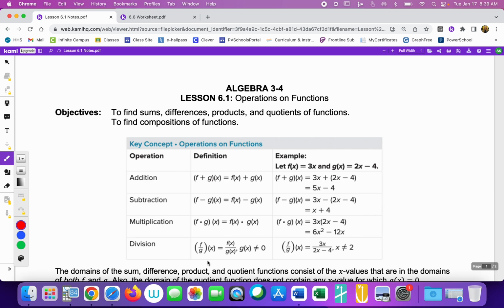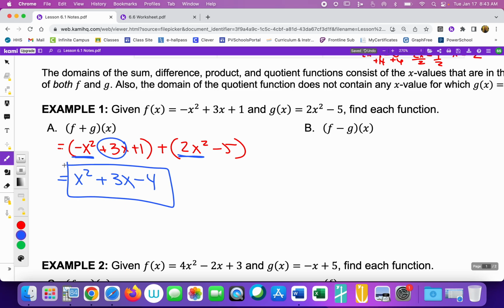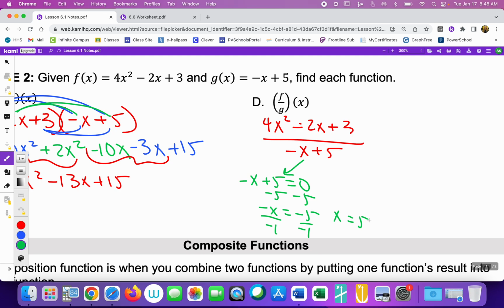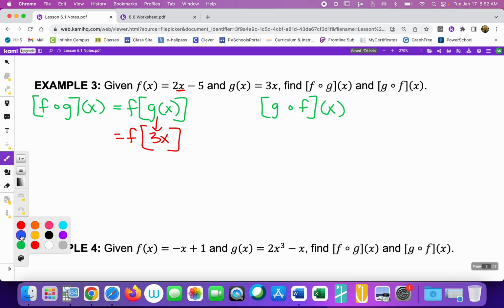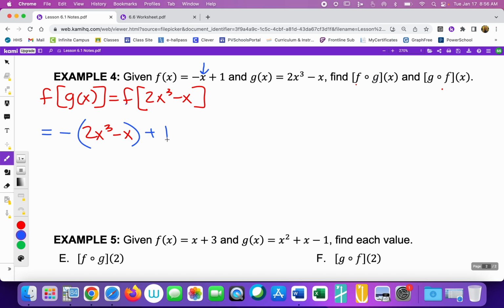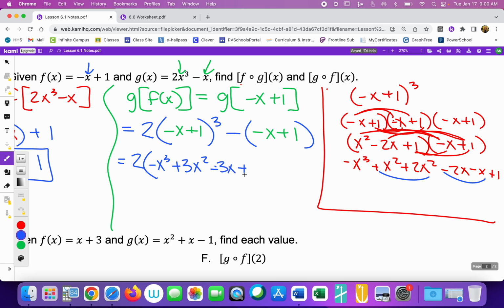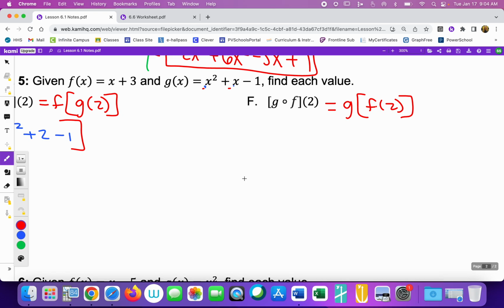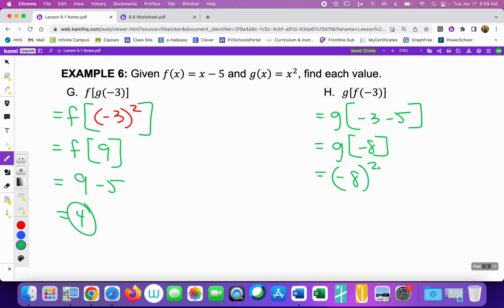Algebra Function Operations & Compositions {LIVE Lesson}